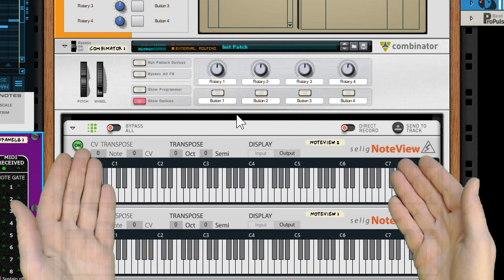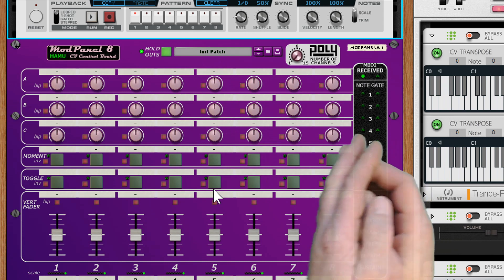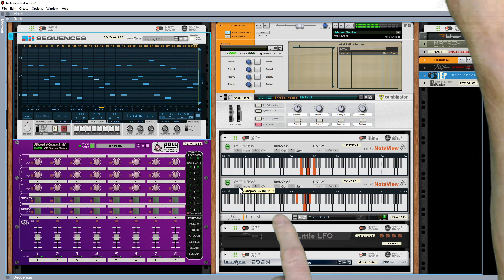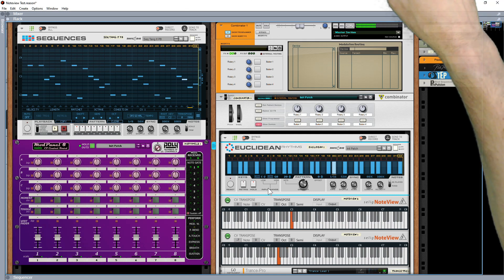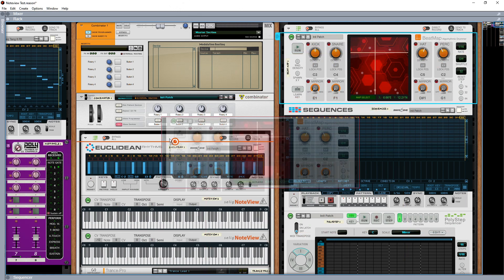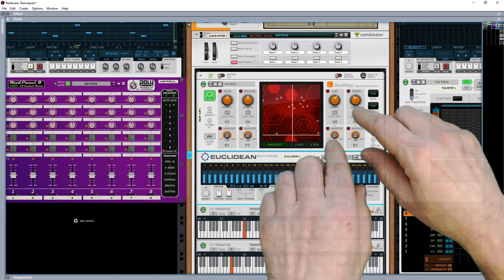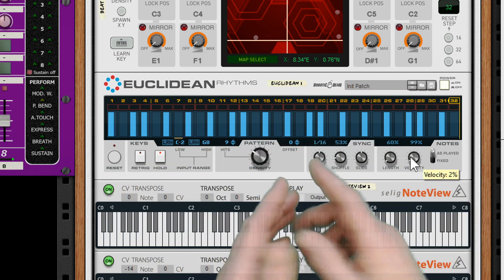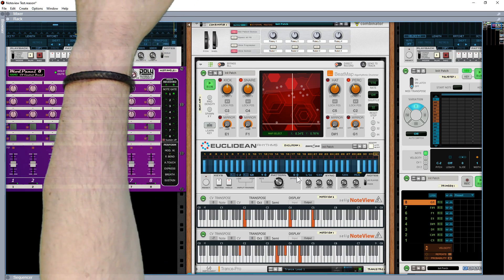Getting creative with NoteView..REALLY!!!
Getting creative with Reason player devices and using NoteView to bring it together.